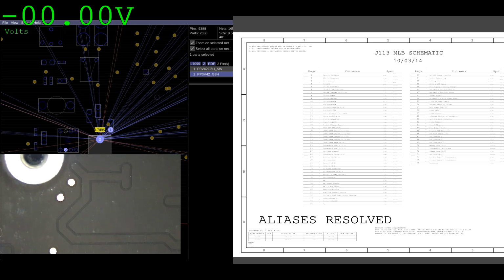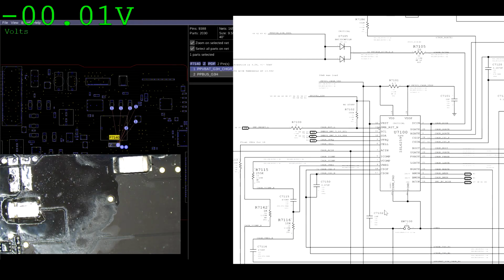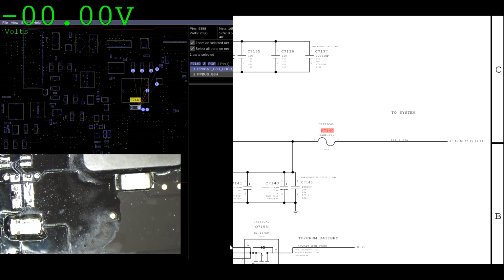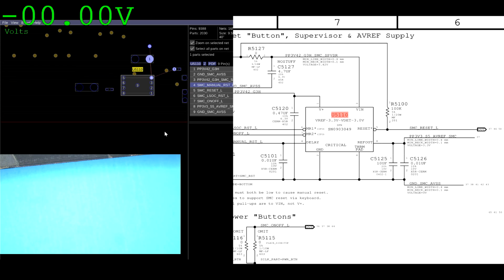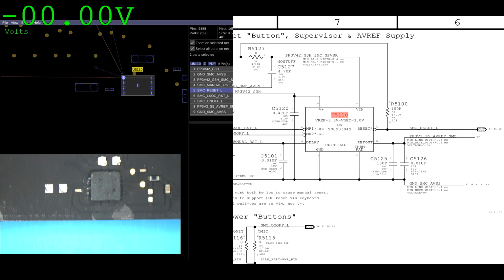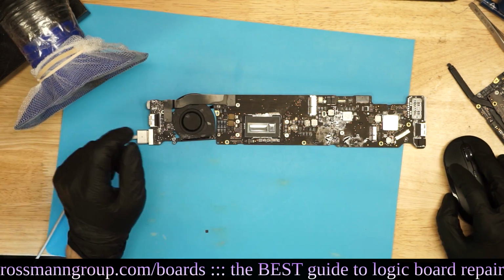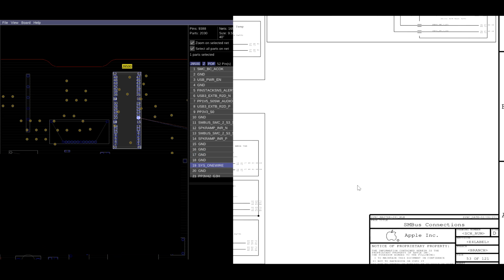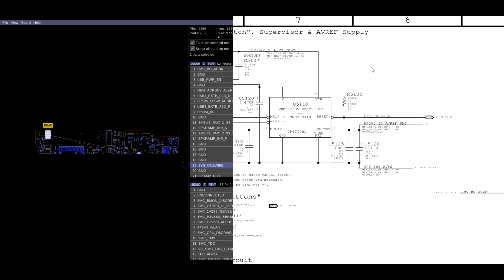Introducing Paul Daniels' life changing software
👉 TOOLS USED:

✓ Soldering Irons:
› Louis' Hakko station(no tweezers)
› Paul's Hakko station(works with tweezers)

✓ RECORDING EQUIPMENT:
› Microscope camera - mine is DISCONTINUED, this is the closest one I can find.

👉 REPAIR SERVICES:
› Manage a school district using Macs? Save money through repair, training & buyback programs!

› Bitcoin: 1EaEv8DBeFfg6fE6BimEmvEFbYLkhpcvhj
› Bitcoin Cash: qzwtptwa8h0wjjawr5fsm0ku8kf40amgqgm6lx4jxh
› Dash: XwQpZuvMvU44JT7C7Uh6xHvkSadzJw9fMN
› Dogecoin: DKetsoCvwa2hF29ssgUA4Wz4hxT4kj3KLU
› Ethereum: 0x6f6870feb48f08388ee345cf0261e2f03d2fa310
› Ethereum classic: 0x671bfd61ba87edf6365c97cea33d66ba73645510
› Litecoin: LWnbTTAjojZQt68ihFJFgQq3cYHUsTcyd7
› Verge: DFumZ5sMhi3JktLQpsTVtV9xUt3zKDrcZV
› Zcash: t1Ko3FkphQYoQroQc8k2DVk4WKMAbmNR8PH
› Zcoin: a8QdvArHmdRYe1MjiqtP6jDNe6Z4JgnRKZ